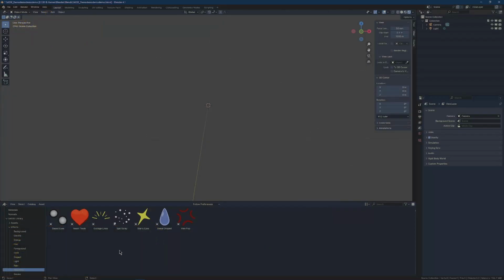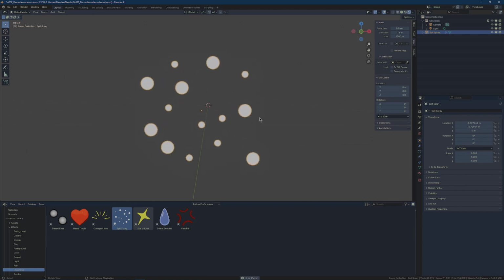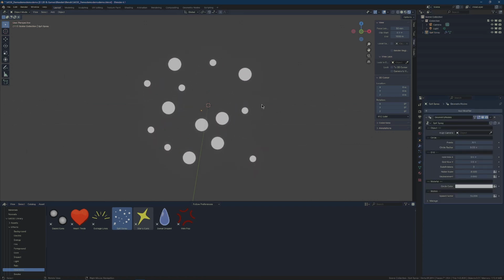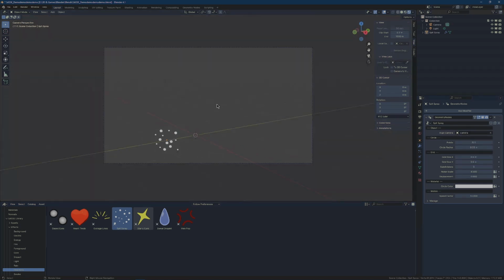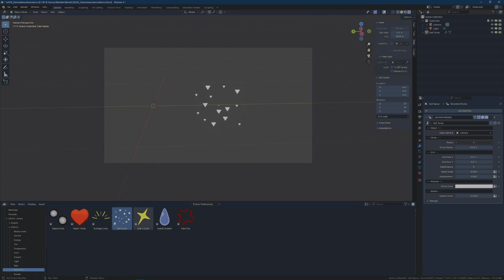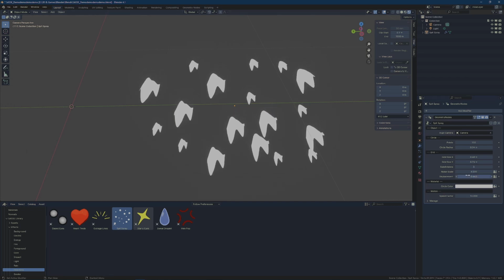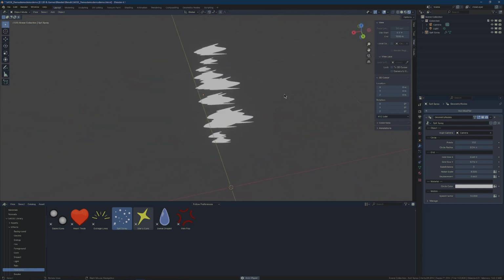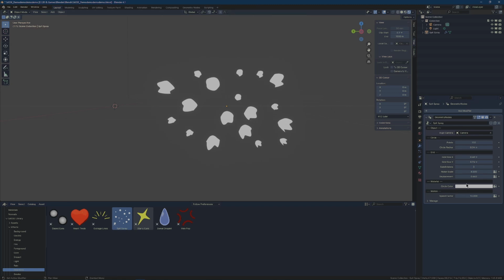Spit Spray - SASSE Library User Guide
About the Asset:
Spit Spray - a series of camera aligned circles, alternating in size, used in anime to convey shouting.